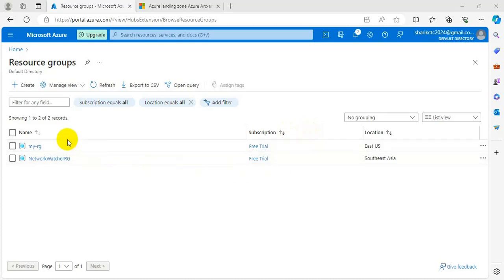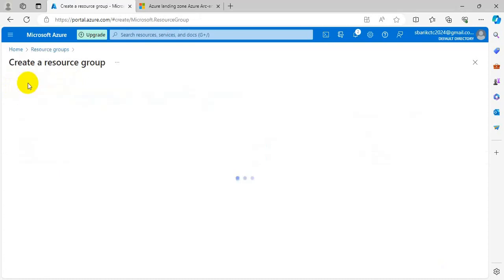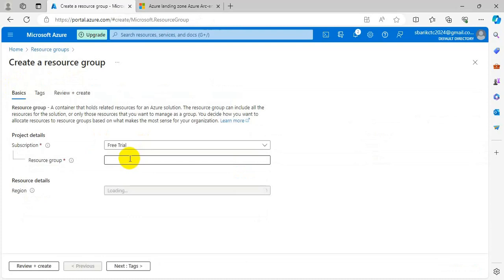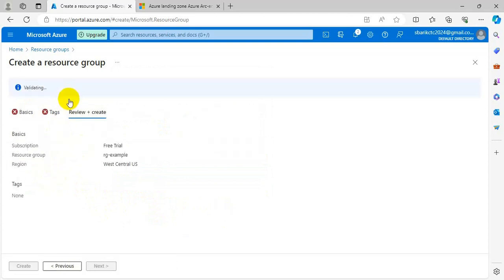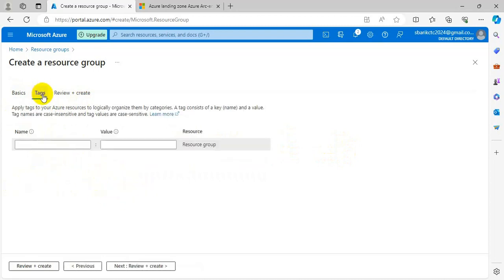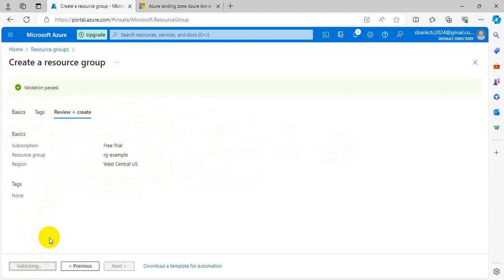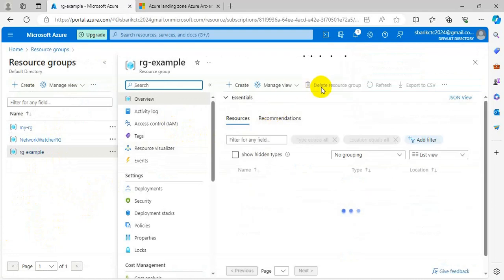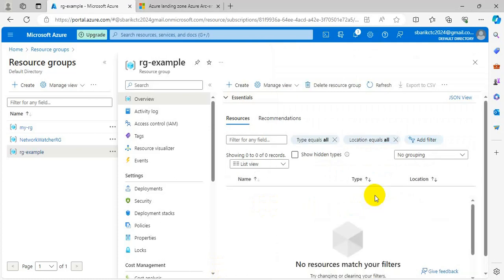Deploy azure resources using terraform part4 Manually create resource group part4